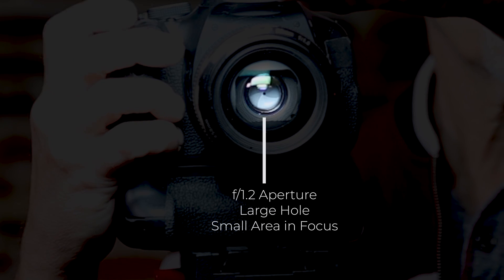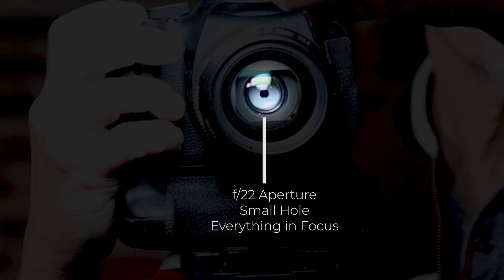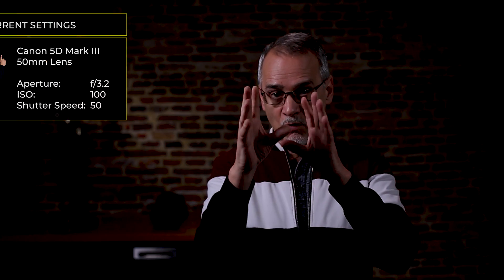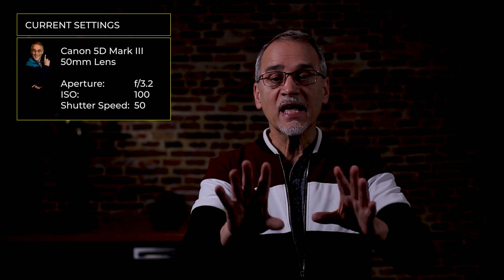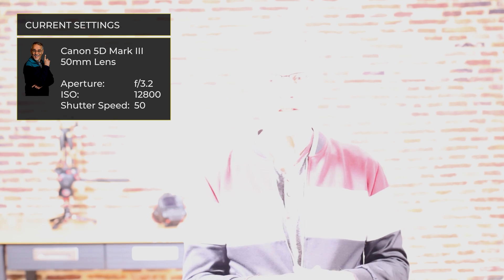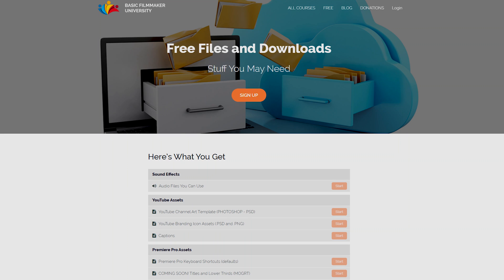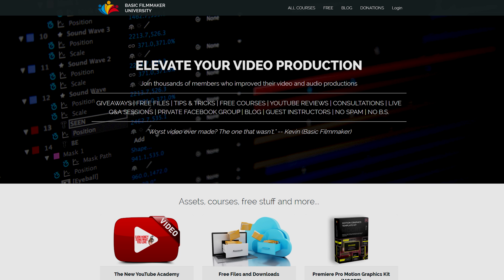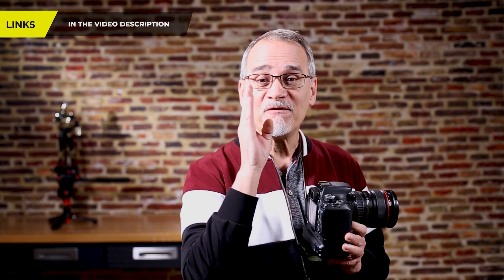ISO, Shutter Speed, Aperture Explained Simply with Examples for Video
ISO, Shutter Speed, and Aperture Explained Simply with Examples for viewer request. If you already know all about this, cool. If you don't, this may help.

ETHICS STATEMENT
I DO NOT get paid for reviews, and in fact, have refused to do so from many companies. I purchase the products myself (or the companies supply it to me), and these companies are in no way allowed to sway my remarks. All opinions are my own.

I REFUSE TO REVIEW ANYTHING that I do not use myself or think would not be of value to my viewers. Trust me, I've had plenty of offers.

I am paid a very small commission when you use them, however, it never costs you more, helps offset the cost of maintaining this channel, and I THANK YOU FOR YOUR SUPPORT!